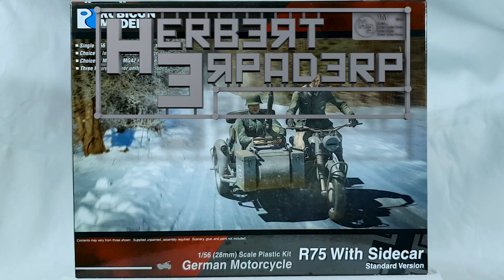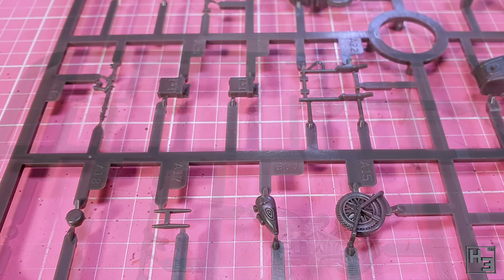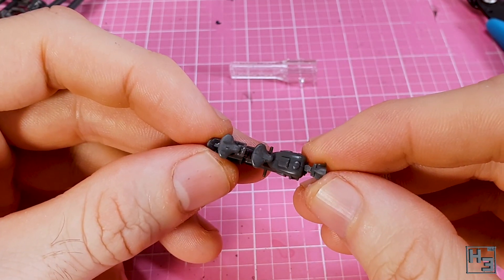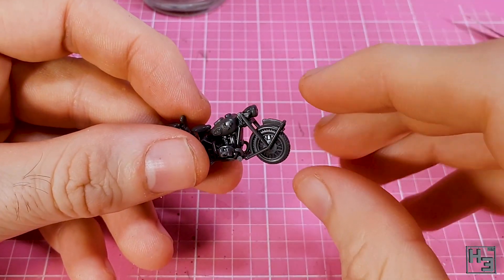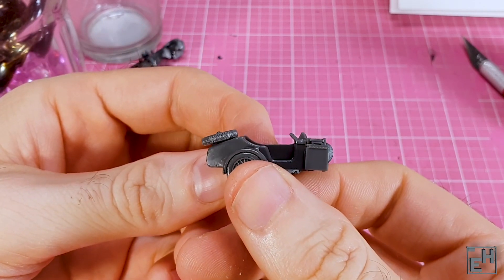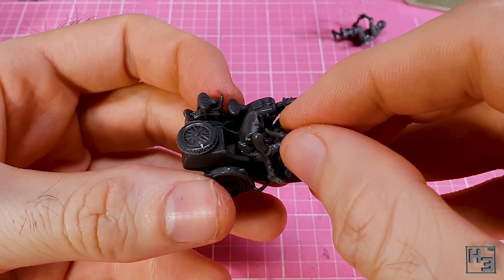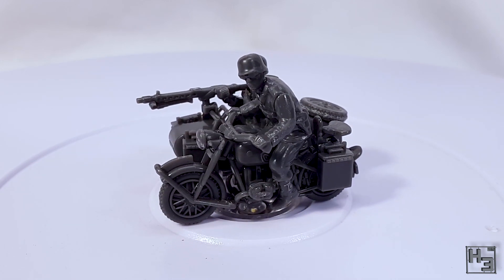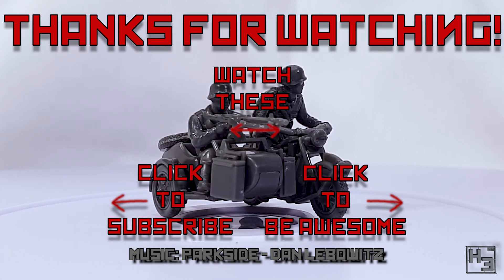Rubicon German R75 Motorcycle With Sidecar [28mm]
This bike probably does great jumps! Though it's probably like the Mr Flippy in PubG and is incredibly dangerous.

This model is very nice in my opinion. If you couldn't tell, it's made by Rubicon and is in 28mm scale. Also it's plastic!

I enjoyed building it and I think you might too. Good times!

If you want to send me stuff my postal address is:
Herbert Erpaderp
Australia